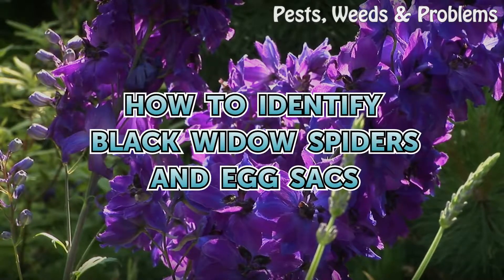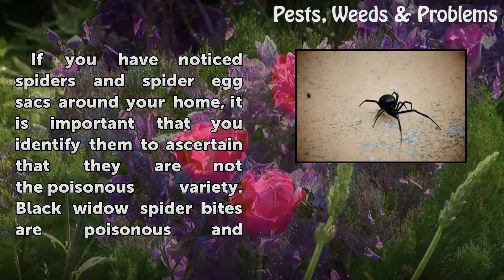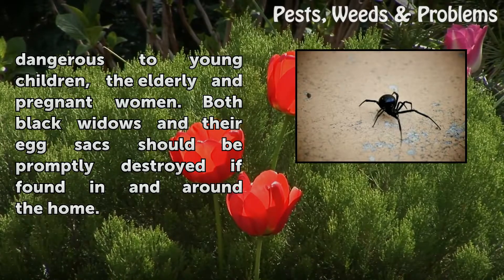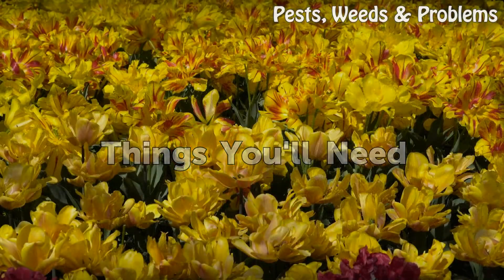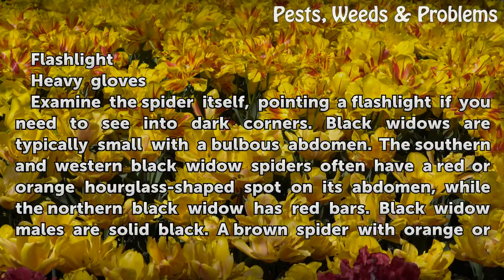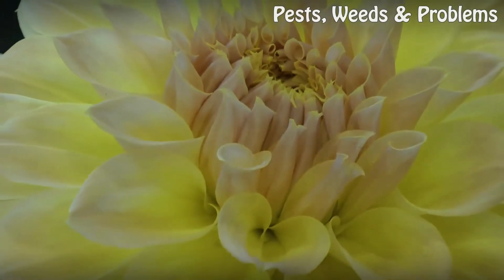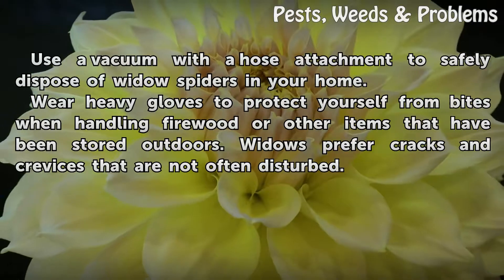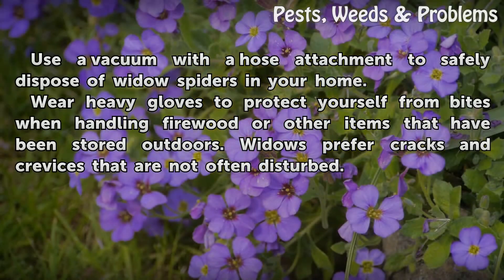How to Identify Black Widow Spiders and Egg Sacs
How to Identify Black Widow Spiders and Egg Sacs. If you have noticed spiders and spider egg sacs around your home, it is important that you identify them to ascertain that they are not the poisonous variety.  Black widow spider bites are poisonous and dangerous to young children, the elderly and pregnant women. Both black widows and their egg sacs...

Table of contents How to Identify Black Widow Spiders and Egg Sacs
Things You'll Need 00:42
Tips & Warnings 02:25